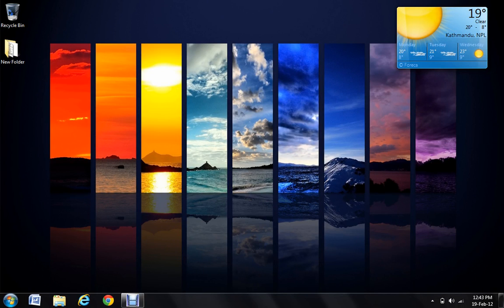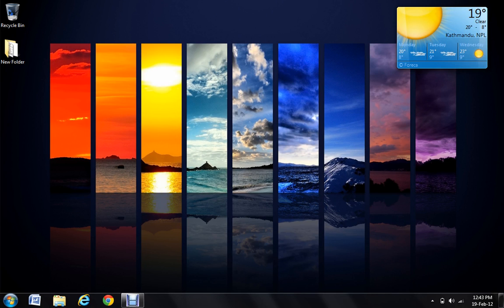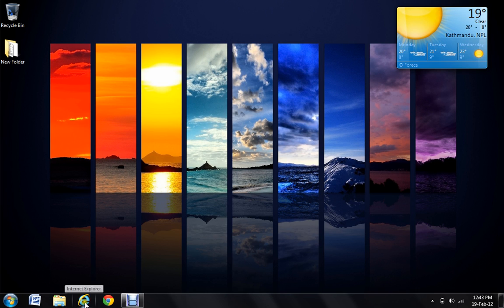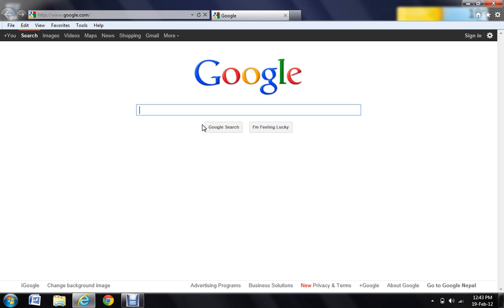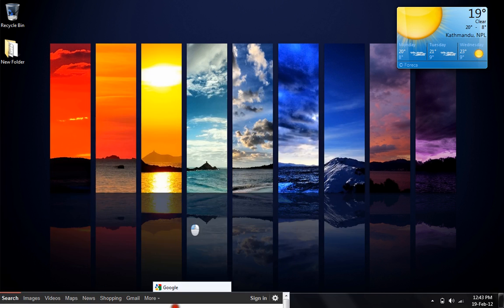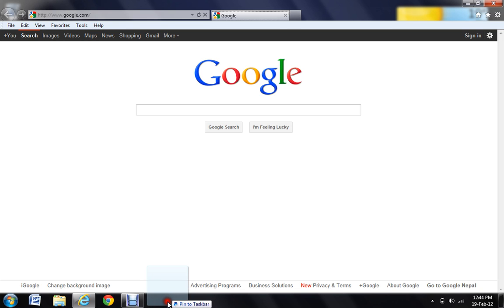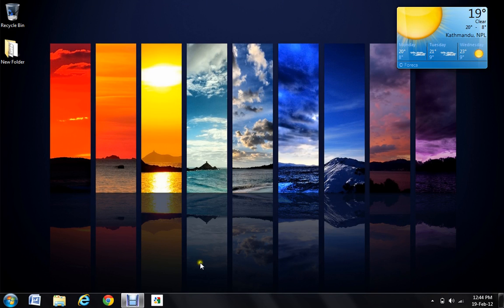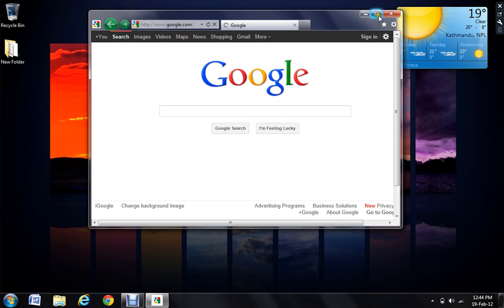Pin Websites to Taskbar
This basic but very useful tutorial guides you on how to pin websites on the taskbar so that you  can easily access them by a single click.